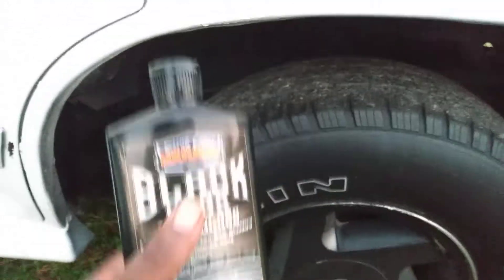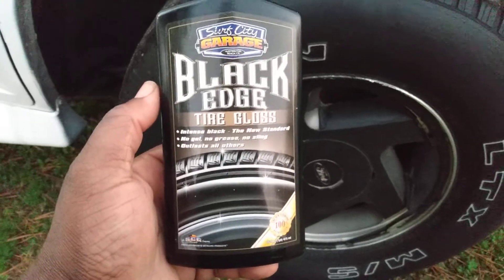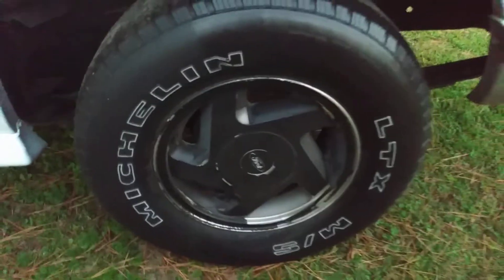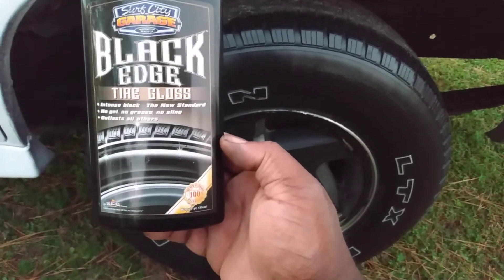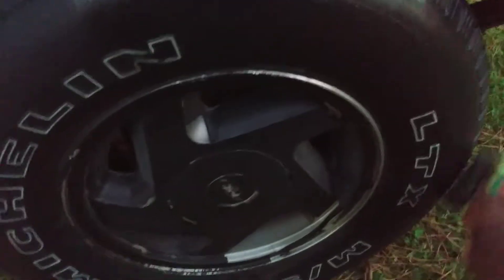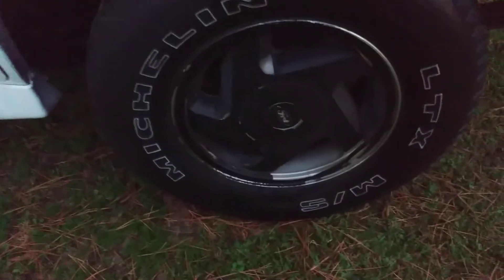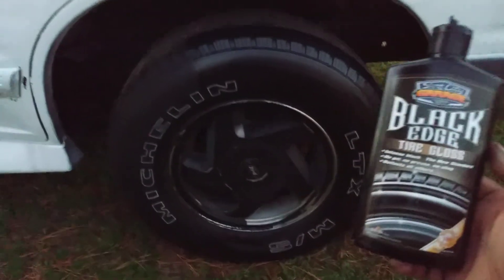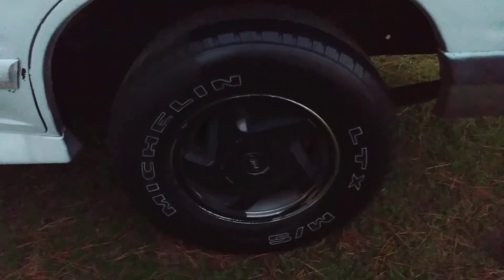Surf city garage black edge tire dressing great with dollar tree nail guard sponges